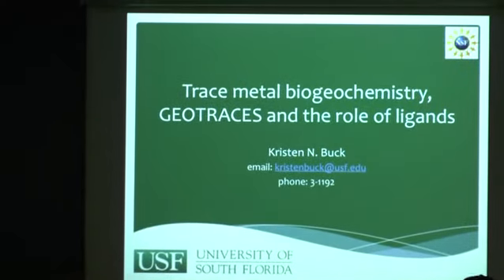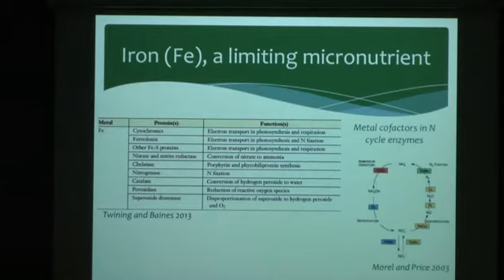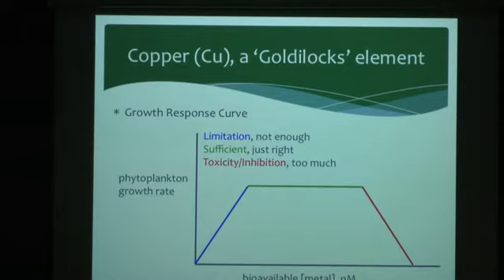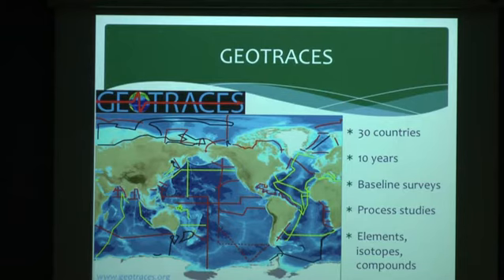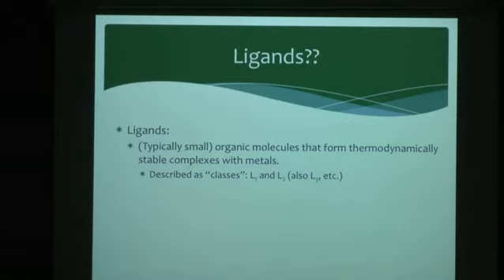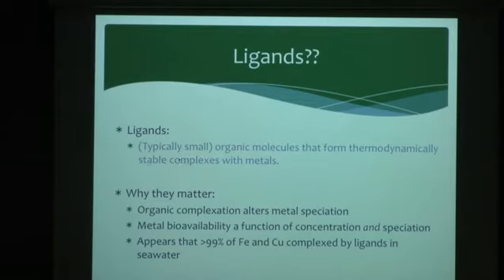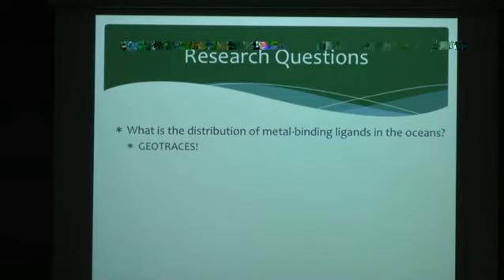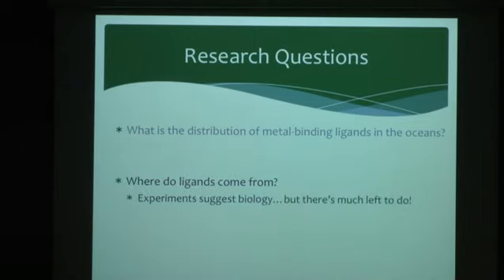Kristen Buck, Chemical Oceanography, USF College of Marine Science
Trace metal biogeochemistry and the role of ligands in the marine
environment".